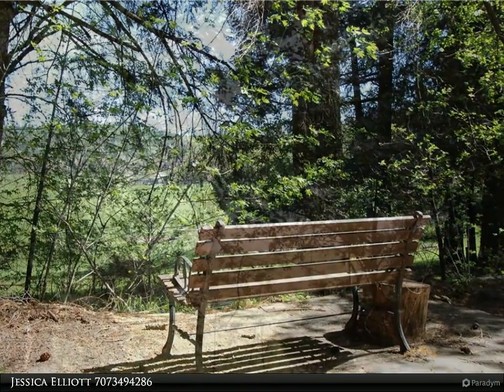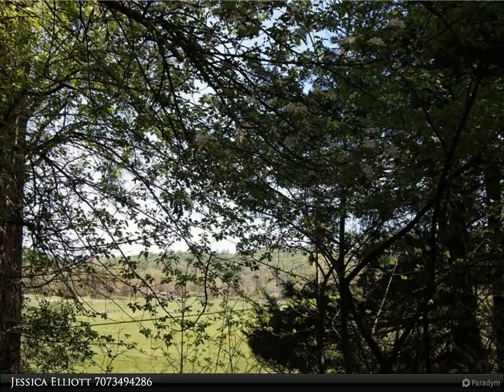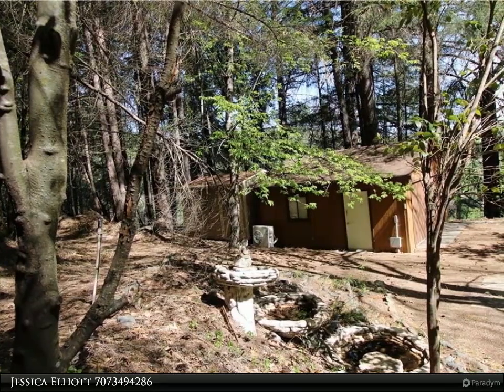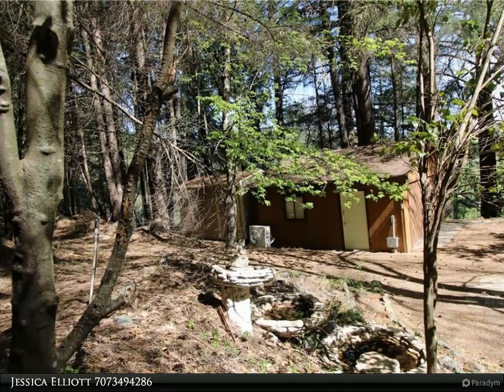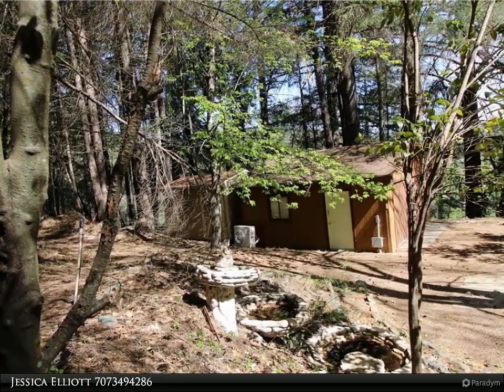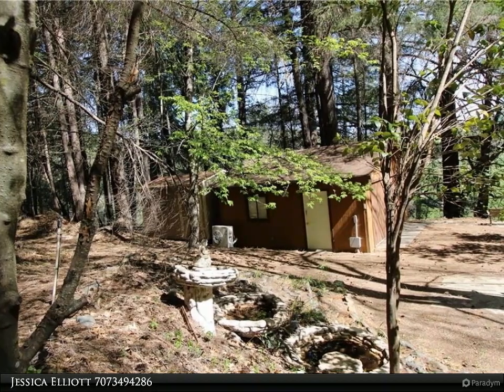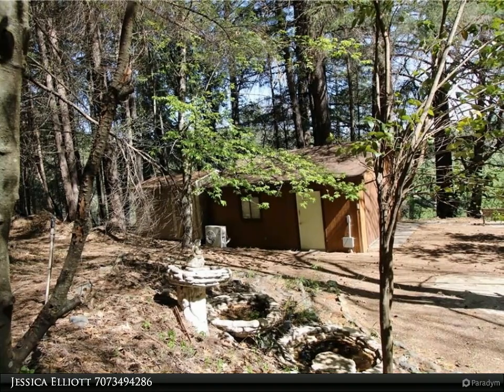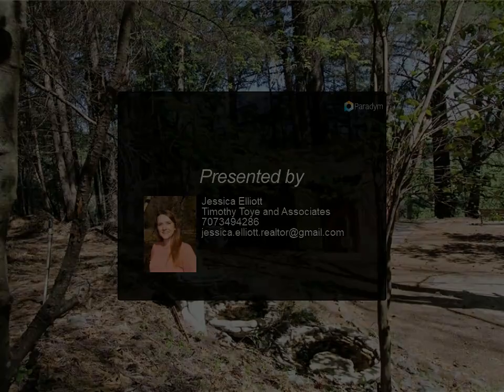Timothy Toye and Associates - 10733 Hwy 175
Please enjoy this property video created by Timothy Toye and Associates

Surrounded by towering redwoods, this well-maintained manufactured home is situated on 5 acres just off of Hwy 175. The location allows for a commute time of 20 minutes to Lakeport and less than 1.5 hours to Santa Rosa. Sitting just above the road, this gem in the woods, has a wonderful front covered porch with specular views of the Cole Creek Meadow. Take a step inside the front door to the expansive kitchen and formal entry complete with a woodburning stove. The french glass doors lead into office/craft room or bedroom. This home has 3 bedrooms and 2 bathrooms. Master bedroom has private bathroom. With a formal dining/bonus room and large living room (with included piano) there is plenty of room to relax. Before heading out the back door to the very expansive deck, be sure to check out the giant laundry room with plenty of storage.
Outside you will find a storage shed and a garage. The garage has a mini split AC unit, making it perfect for an office space or a yoga/art studio. The well for the property is drilled deep into the Cole Creek water shed for a bit of water security. The septic on the property is approved for up to 4 bd, creating potential for expansion or converting the garage into rental space/ mother in law suite .

2 full bath

Jessica Elliott
Timothy Toye and Associates